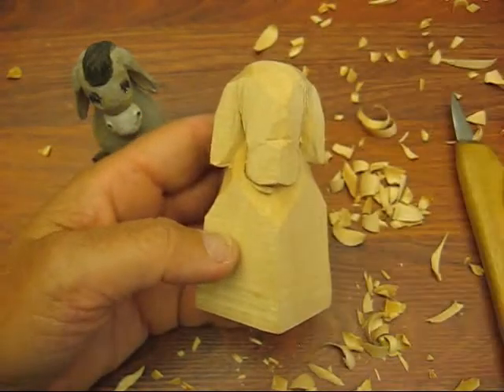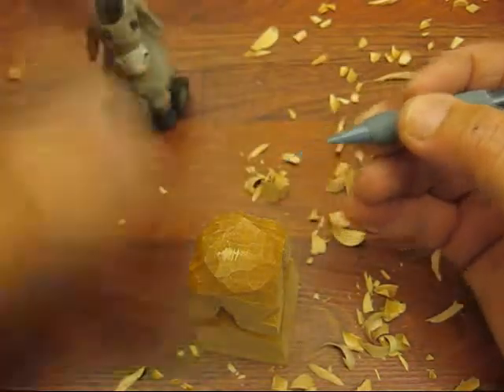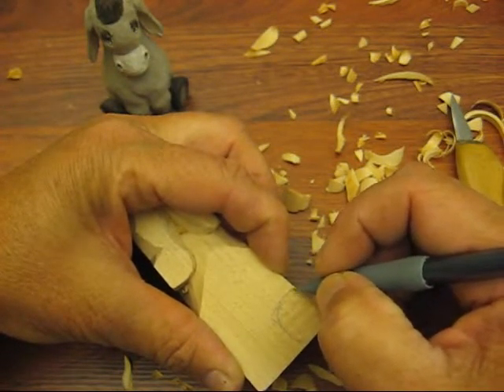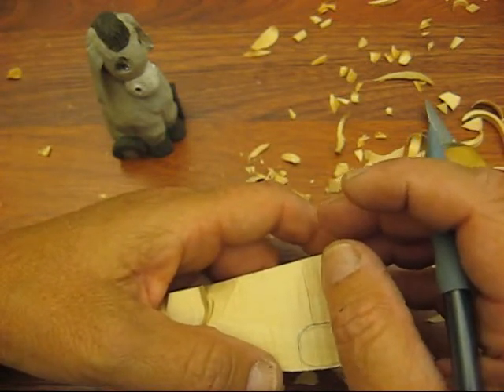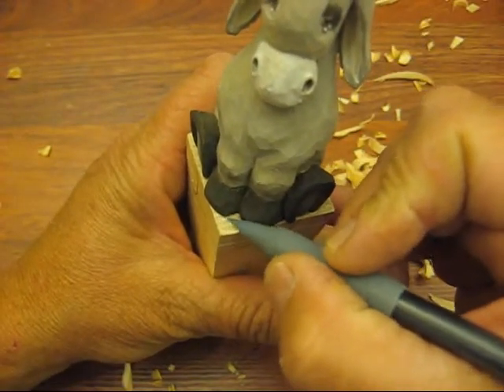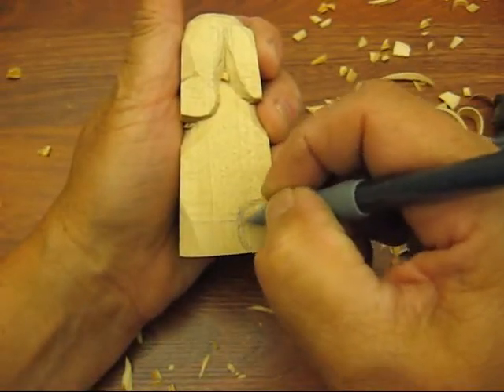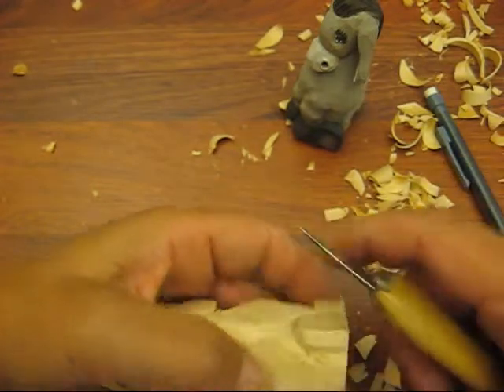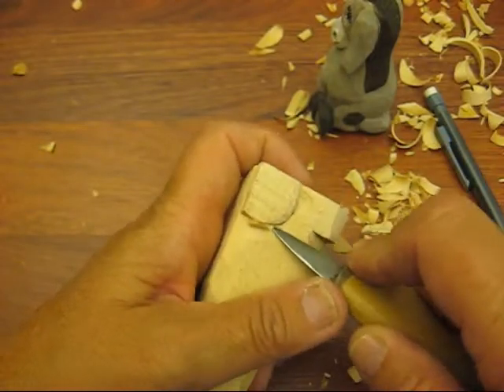SITTING CONE DONKEY #3